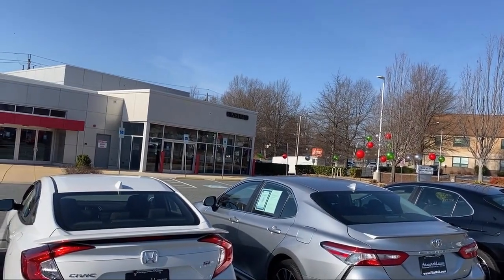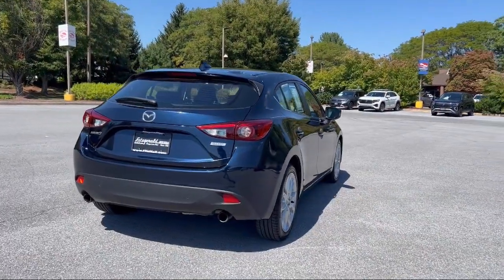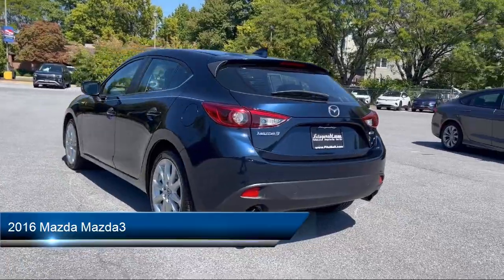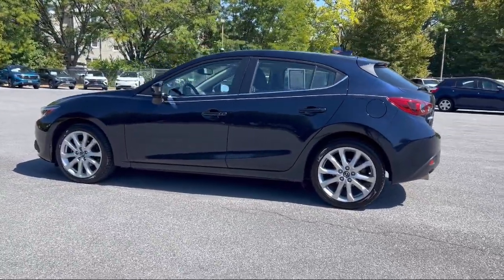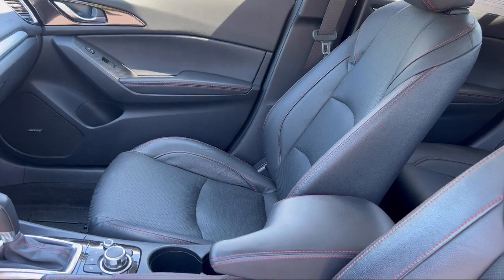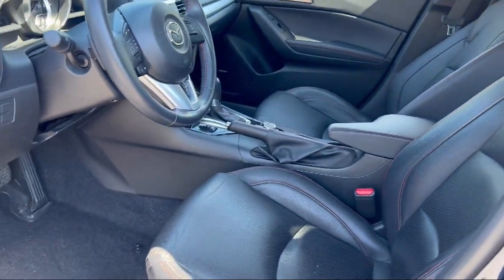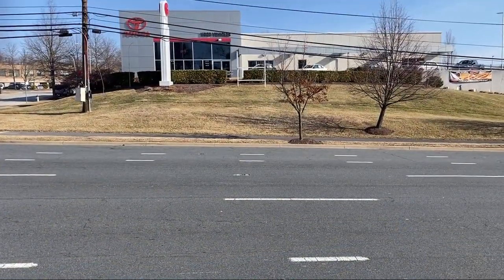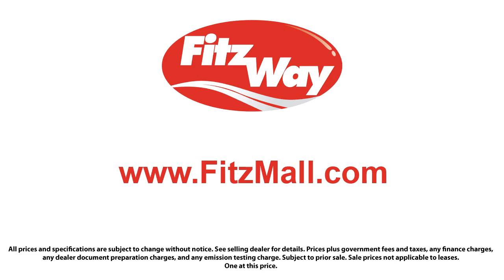2016 Mazda Mazda3 5dr HB Auto s Grand Touring Germantown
2016 Mazda Mazda3 5dr HB Auto s Grand Touring - Stock Number: LP98807 - VIN: JM1BM1N36G1298807.